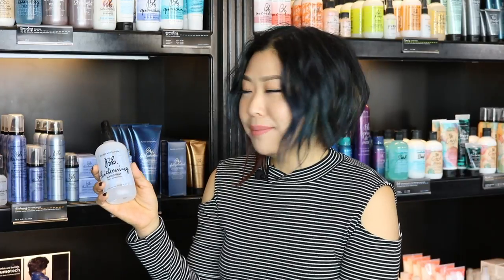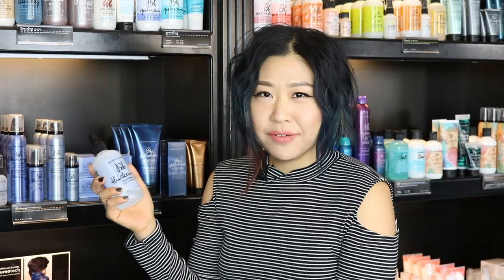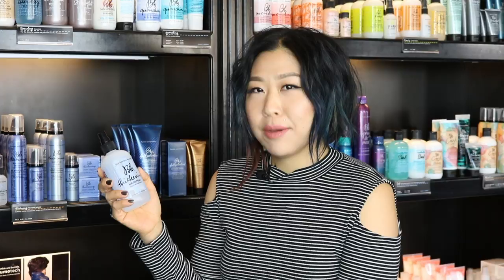Bb. thickening hairspray